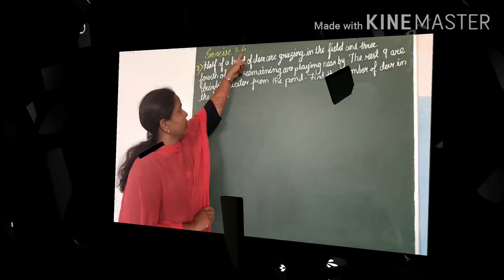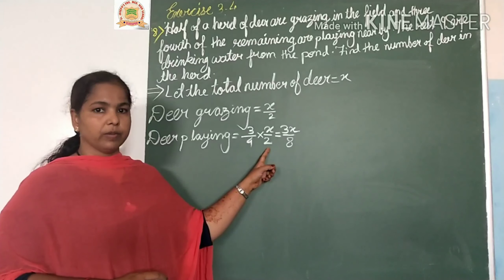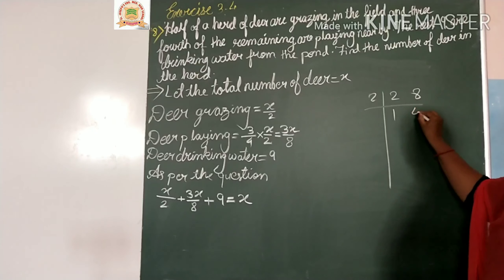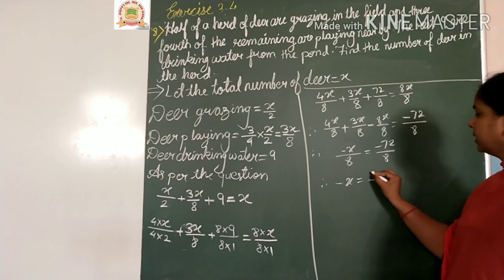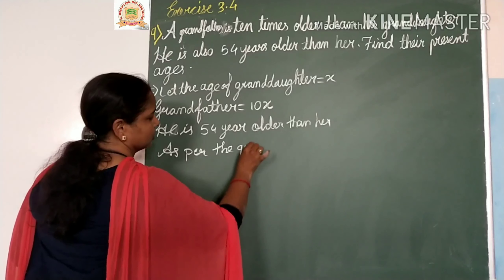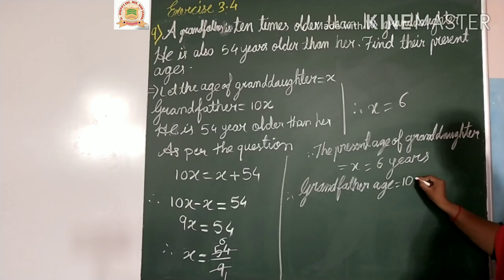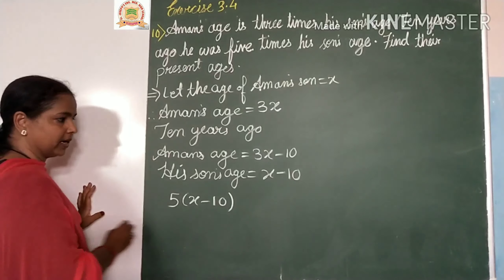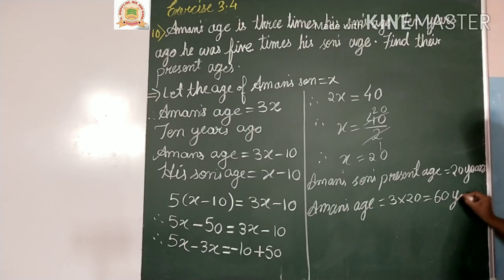Linear Equation in One Variable - Part 8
Class VIII; Mathematics ; Ptd by Mrs. Shabana Shaikh